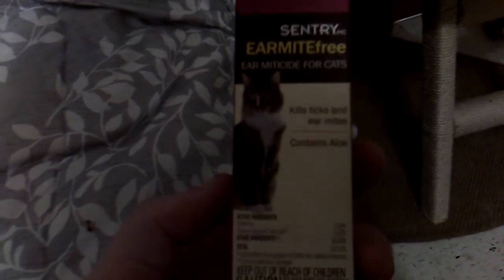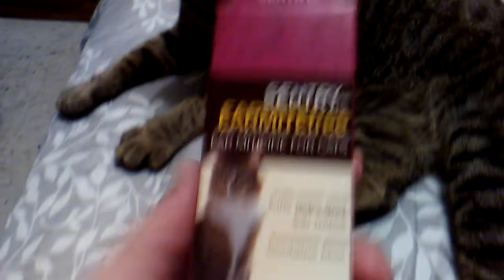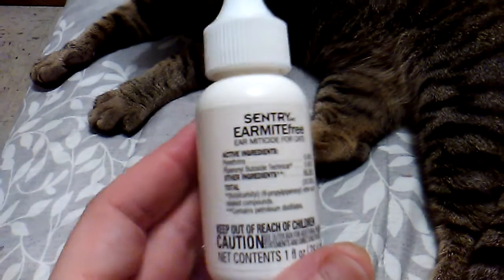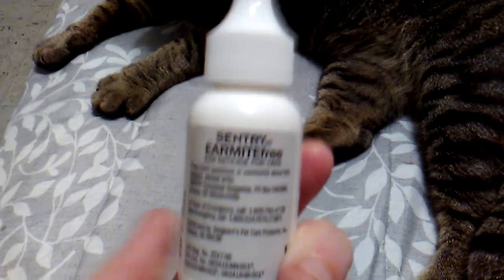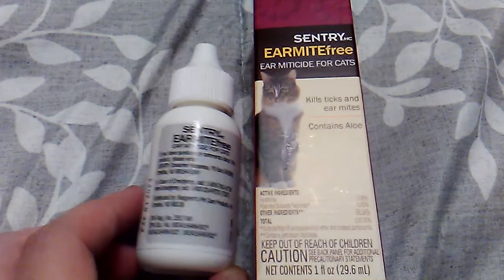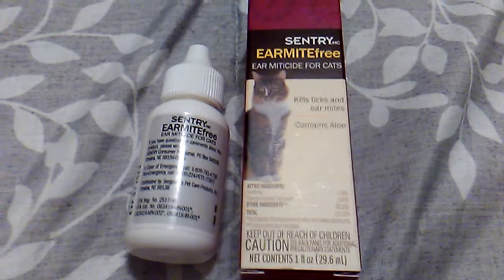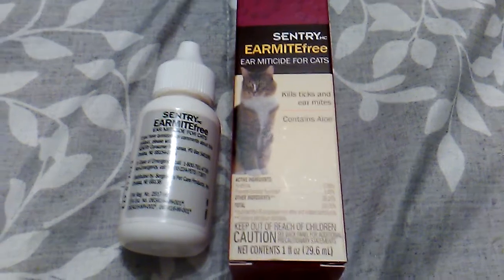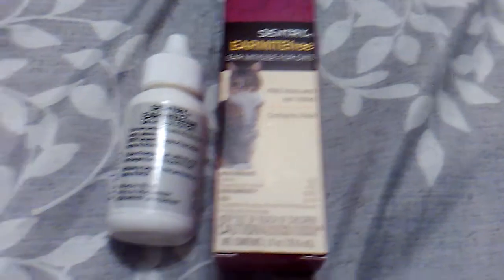Buddy Has Ear Mites 2 😢😢😢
We looked in Buddy's ears and we noticed that his ears are black. We looked it up online. Come to find out that he has EarMites. Poor guy. So this is what we are using to treat the ear mites. I hope that he does ok and the ear mites leave his ears. Once we get his ears and wound better. He will be good. He is such a good cat.

Videos made  with:
Kyocera Smart Phone @
Come With Me Kitty Harness And Bungee Leash @
Deluxe Cat Home @
Litter Box @
Litter Scoop @
Dry Food @
Wet Food @
Pop Up Cube @
Sentry EarMite Free @